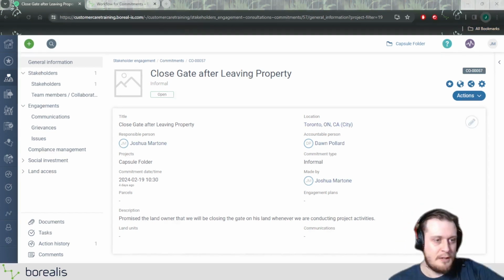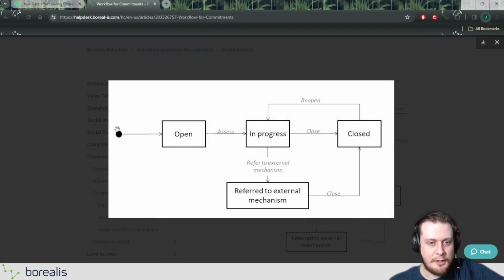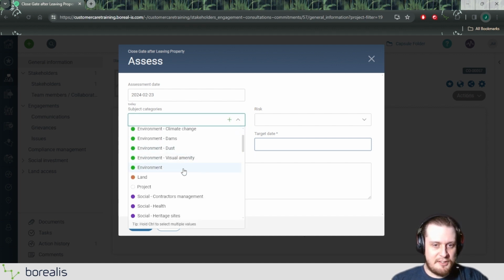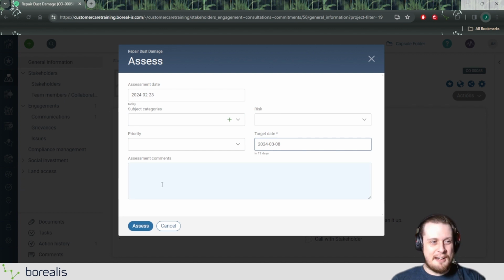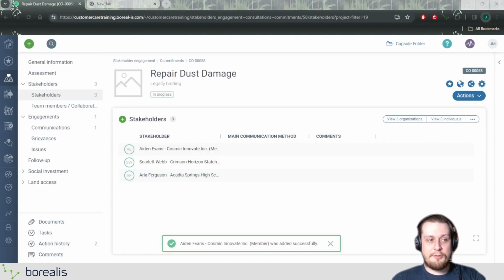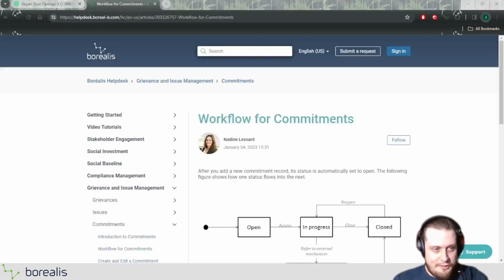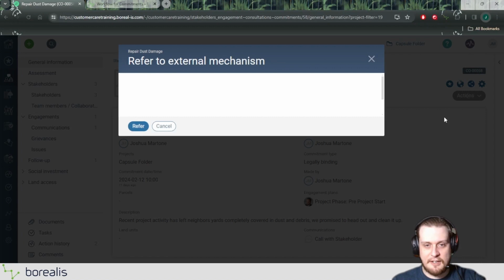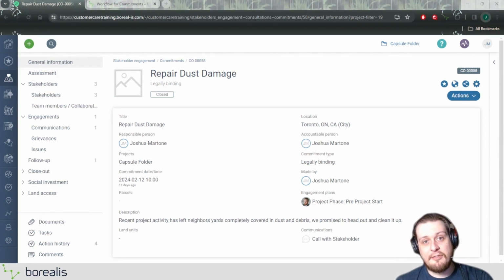Fundamentals of Grievance and Issue Management : Managing Commitments and Related Workflows